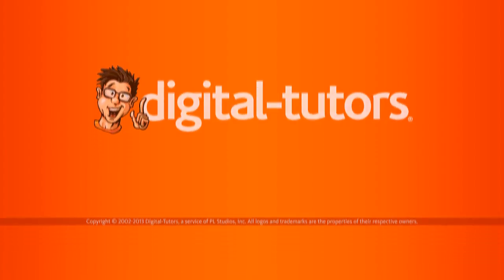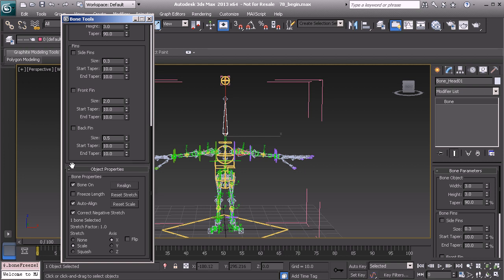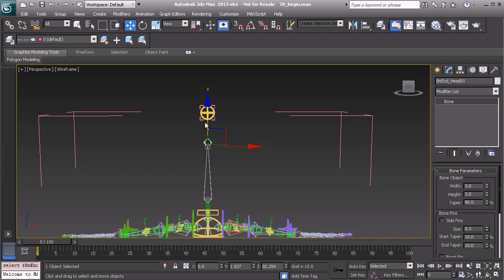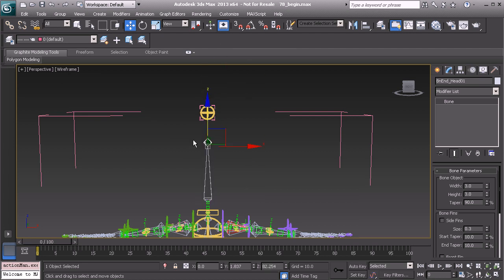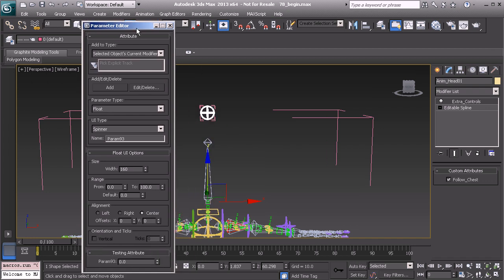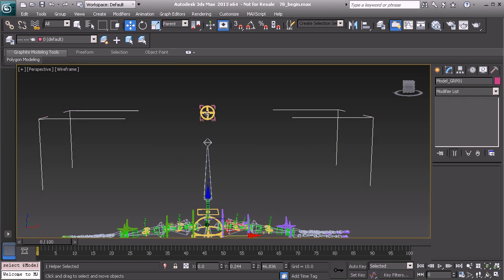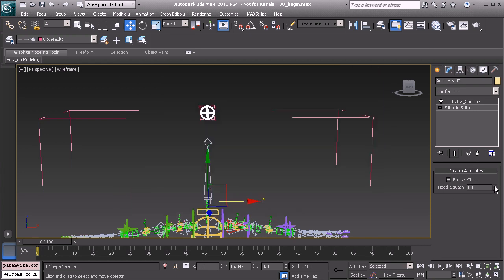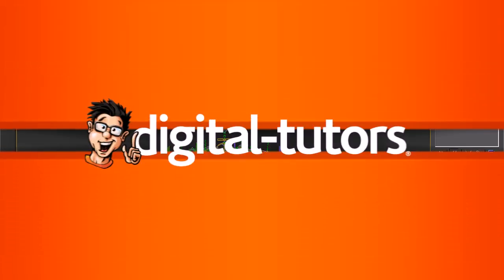78 Creating a squash and stretch head rig